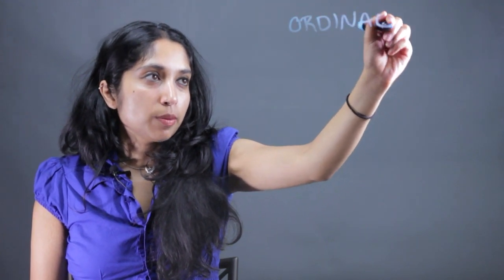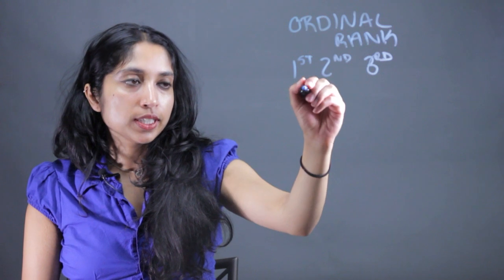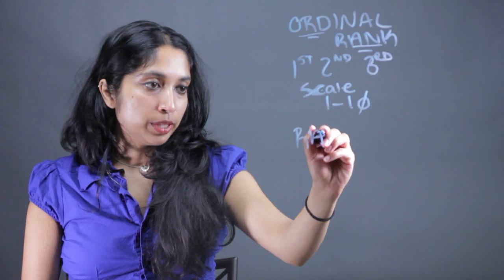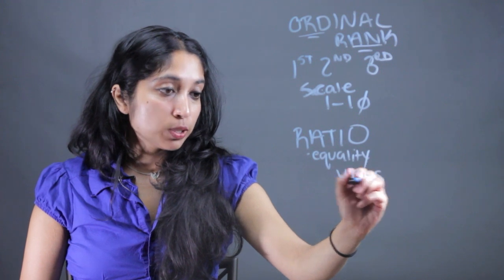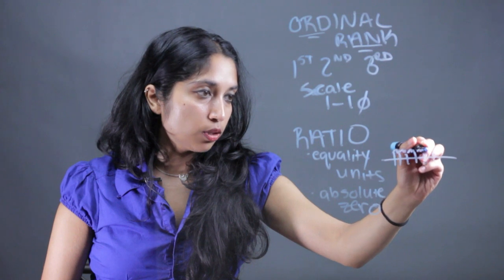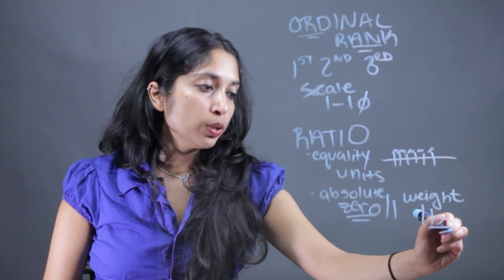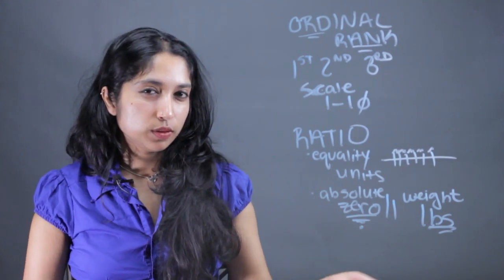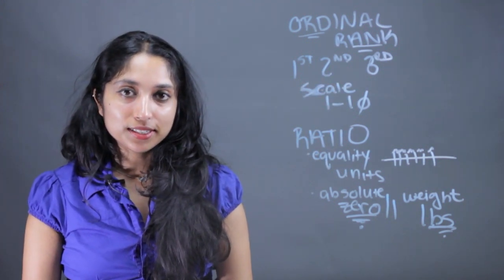What Is an Ordinal Scale of Measurement vs. a Ratio Measurement? : Fractions & Other Math Tips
An ordinal scale of measurement versus a ratio scale of measurement is a great way to start thinking about ranks as mathematical concepts. Find out about an ordinal scale of measurement versus a ratio scale with help from a mathematics educator in this free video clip.